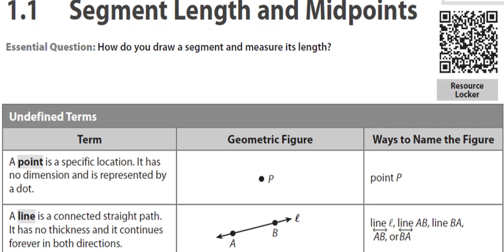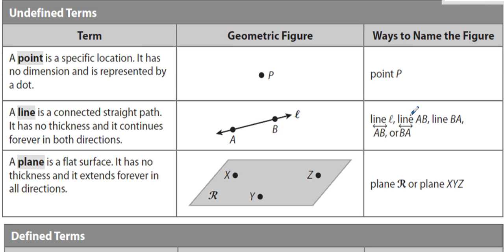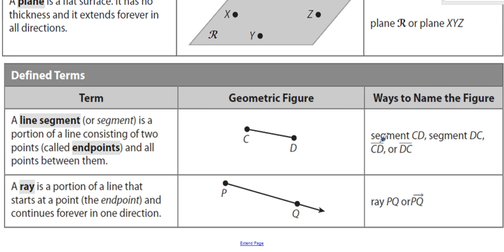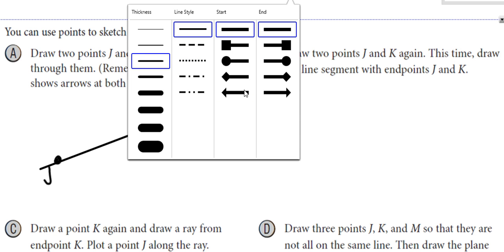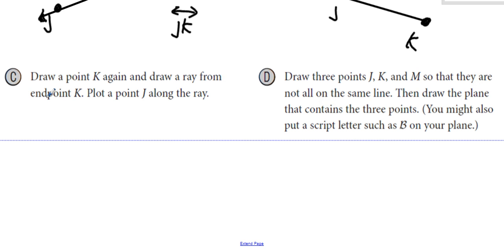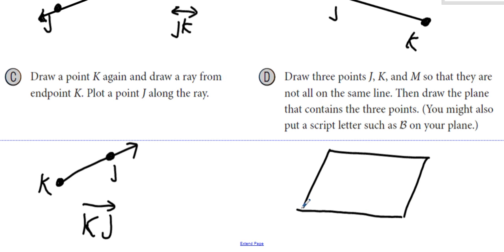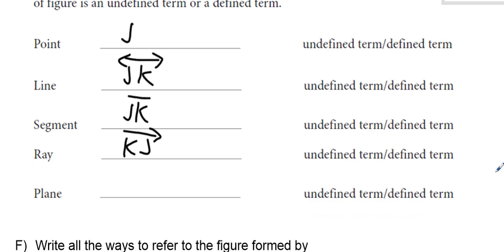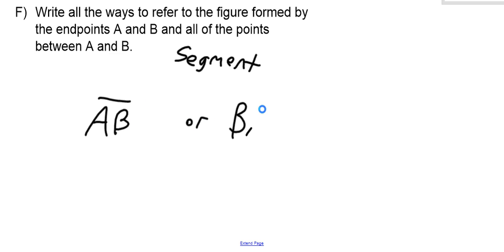Geometry Framework 1 - 1.1 notes part 1